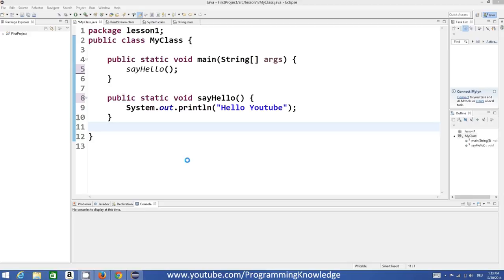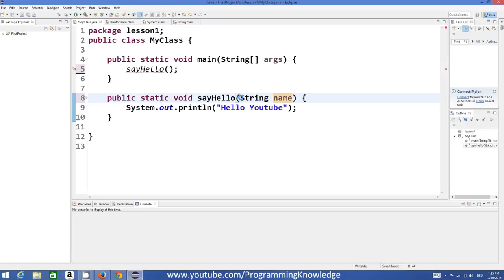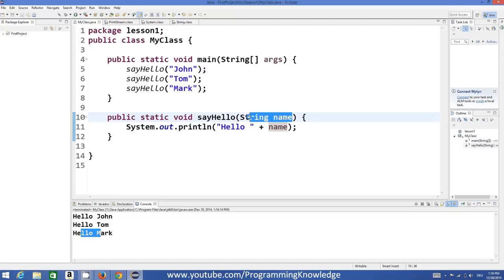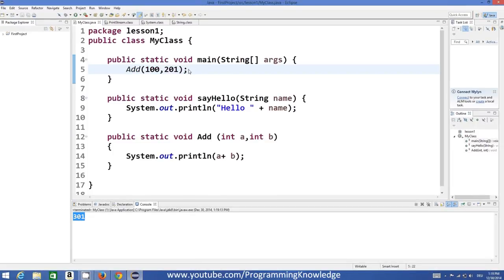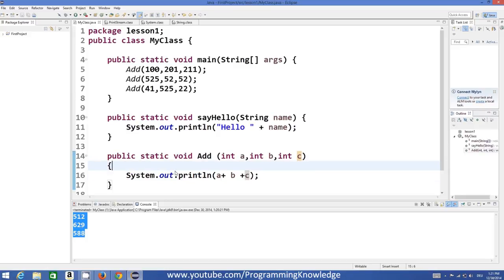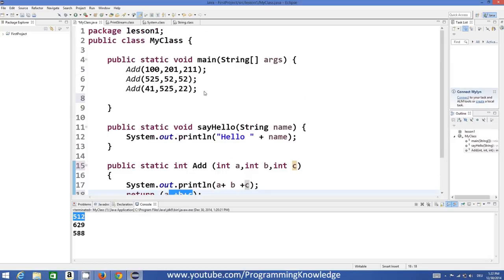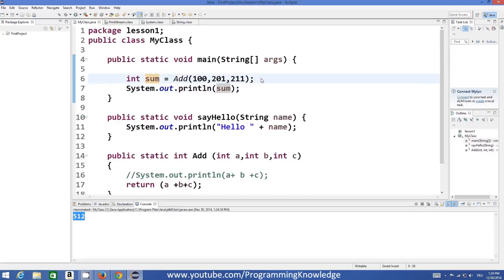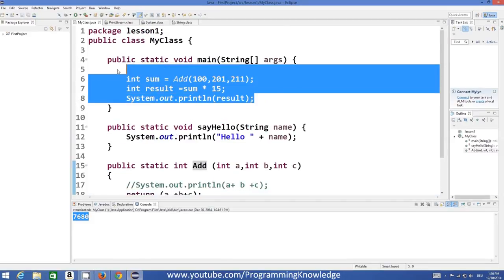Java Tutorial For Beginners 17 Parameter passing and Returning a Value from a Method